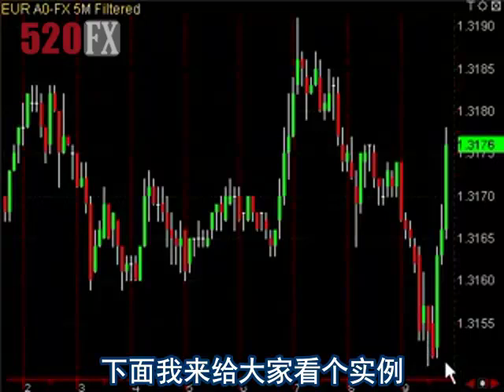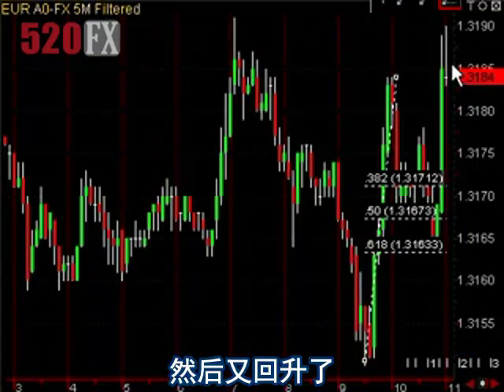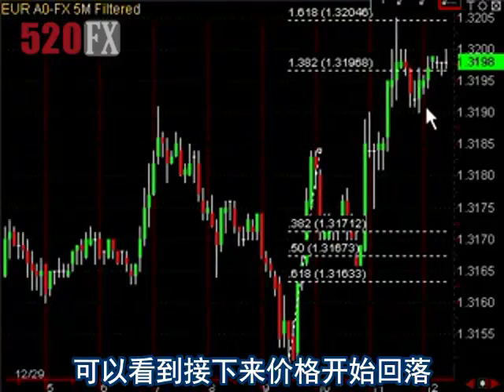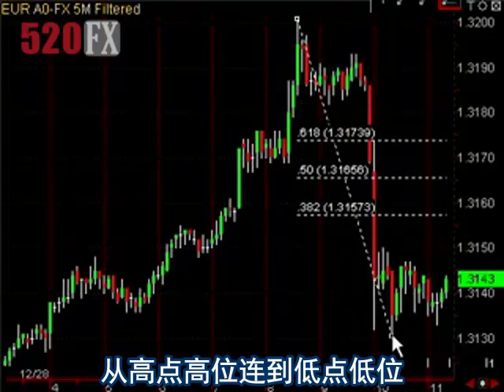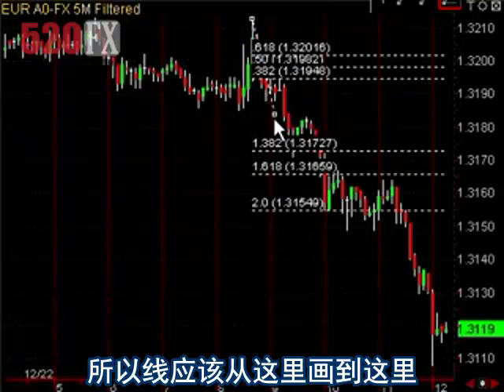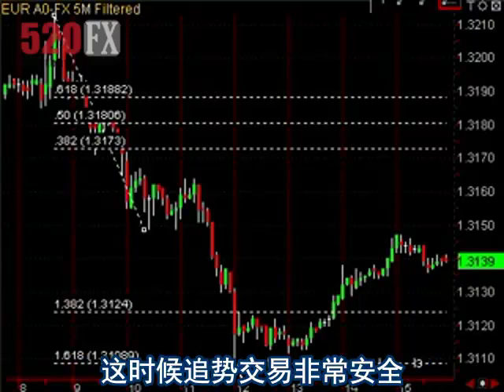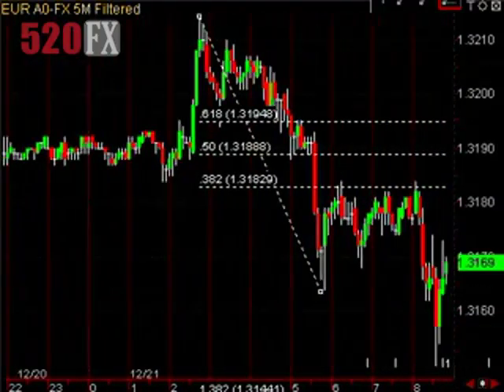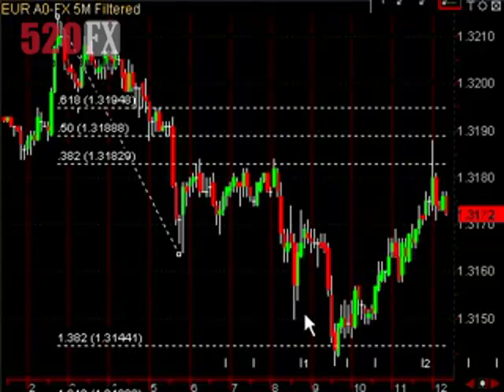黃金分割基本用法-by 520FX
交易人必學的基礎功分析之一
費波那契/斐波那契 黃金分割